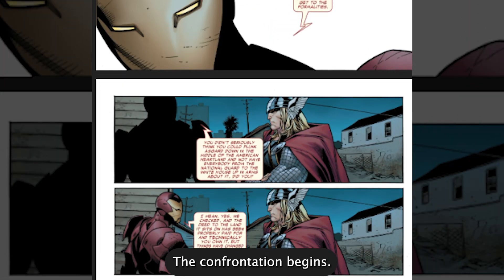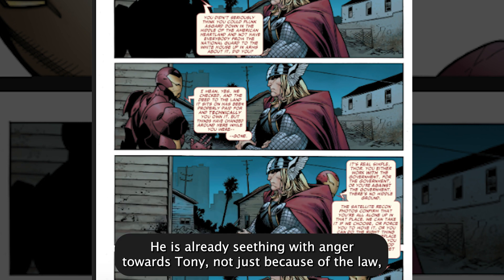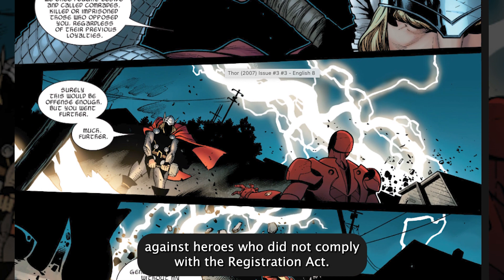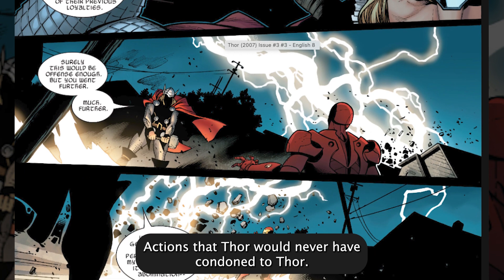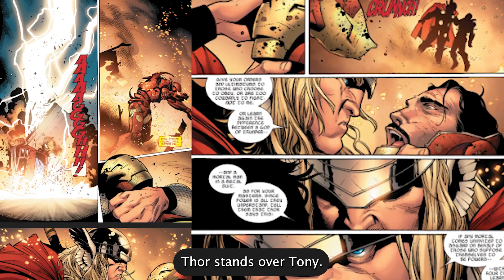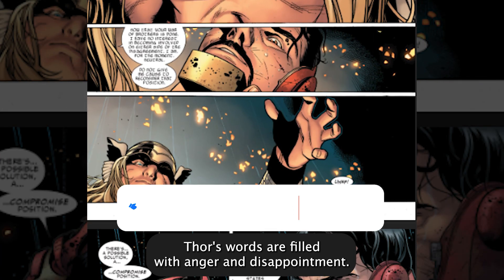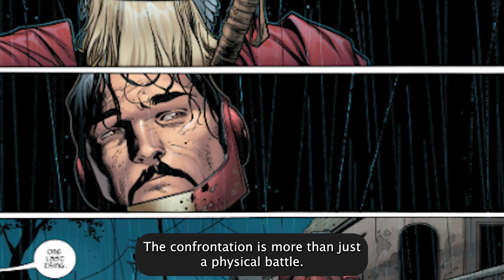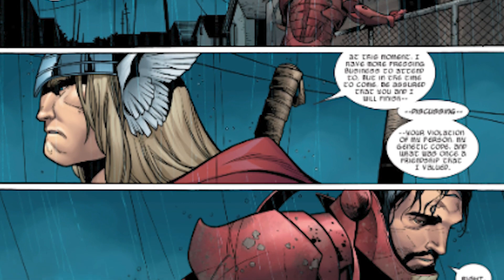Shocking Moment: Thor Puts Tony Stark in His Place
the fight between Thor and Iron Man is a deeply emotional and intense encounter that takes place in the aftermath of the "Civil War" event. So, let's dive right into the details of that amazing fight!

Thor has returned from the void after Ragnarok and is in the process of rebuilding Asgard on Earth, specifically in the barren deserts of Oklahoma. This new Asgard is meant to be a safe haven for the Asgardian people, and Thor is deeply committed to this mission.

Iron Man's Arrival

Tony Stark, also known as Iron Man, arrives at the site of the new Asgard. He comes not just as a friend or fellow Avenger, but as a representative of the government and the Superhuman Registration Act. Tony believes it is his duty to ensure that all superhumans comply with the law, and this includes Thor.

The Confrontation Begins

Tony tries to speak to Thor about the necessity of registering under the new law. He attempts to reason with him, emphasizing that the world has changed and that everyone must follow the rules. However, Thor is not interested in bureaucratic discussions. He is already seething with anger towards Tony, not just because of the law, but because of the personal betrayal he feels.

The Clone: Ragnarok

Thor confronts Tony about the clone named Ragnarok that Tony created during the "Civil War." This clone, made from Thor's own genetic material, was used as a weapon against heroes who did not comply with the registration act. The clone caused immense destruction and pain, actions that Thor would never have condoned. To Thor, this was not just a misuse of his powers, but a deep violation of his identity and legacy.

The Fight

As Tony continues to press the issue, he decides to take a more forceful approach. He fires a non-lethal repulsor blast at Thor, intending to subdue him. However, this action only ignites Thor’s fury. With a single, powerful blow, Thor strikes Tony, severely damaging his Iron Man armor. The force of Thor’s hit sends Tony crashing into the ground, showing just how outmatched he is.

Thor’s Fury

Thor stands over Tony, his rage palpable. He declares that Tony’s actions during the "Civil War" were a betrayal of their friendship and of Thor’s very being. Thor's words are filled with anger and disappointment. He makes it clear that creating the clone was an unforgivable act. He warns Tony never to try to control him or use his identity again. Thor’s power is on full display, and he makes it known that he could end this fight, and Tony, if he chose to.

Emotional Aftermath

The confrontation is more than just a physical battle; it’s a deeply emotional clash. Thor's fury is not just about the immediate conflict, but about the broader implications of Tony’s actions. This fight marks a turning point, reestablishing Thor as a powerful and independent force within the Marvel Universe.

Conclusion

This battle serves as a powerful statement of Thor's independence and strength. It highlights the deep rift between him and Iron Man following the "Civil War." Thor's return is marked by this dramatic and emotional confrontation, setting the tone for his renewed presence in the Marvel Universe. For readers, these pages capture the intensity, emotion, and power of Thor, making it a memorable and significant part of his story.

Stay up-to-date with the latest in the Marvel Universe, epic comic book battles, and exclusive insights into your favorite characters.